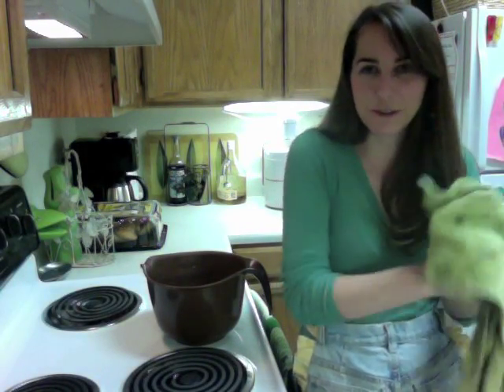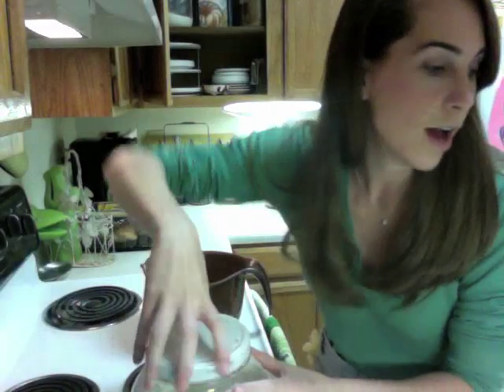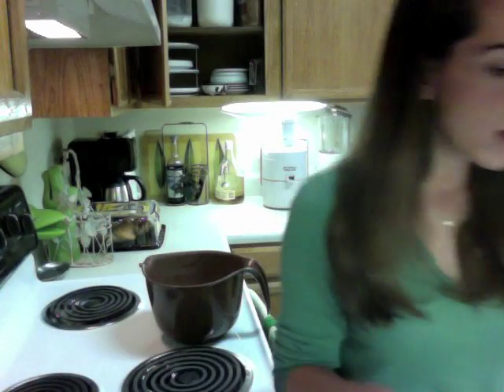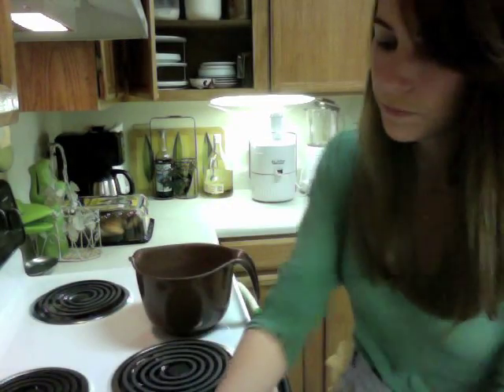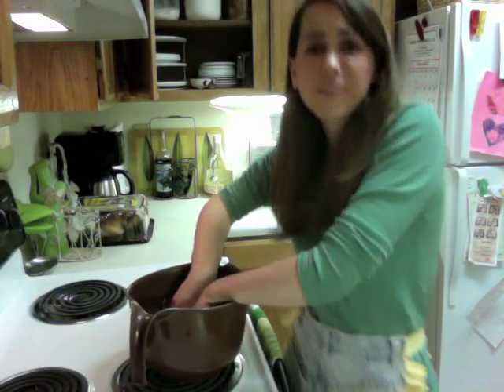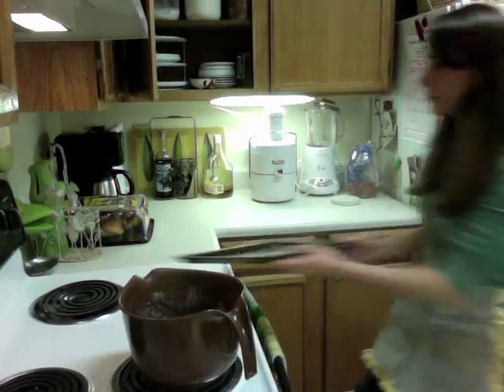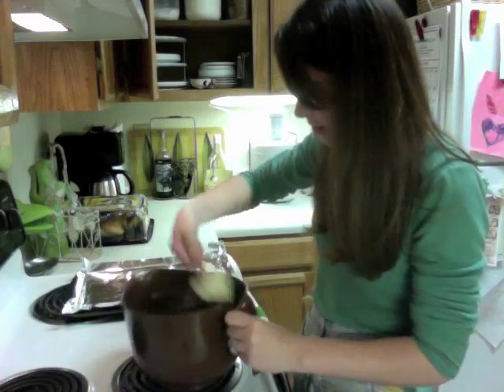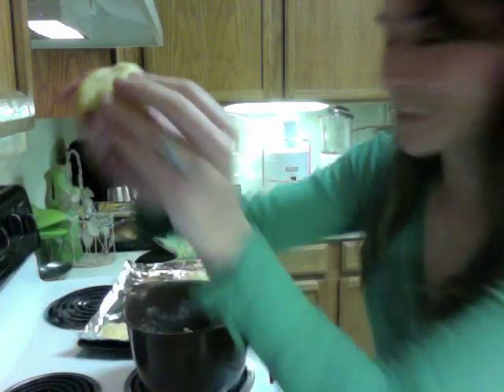Whitney's Kitchen: Biscuits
food show